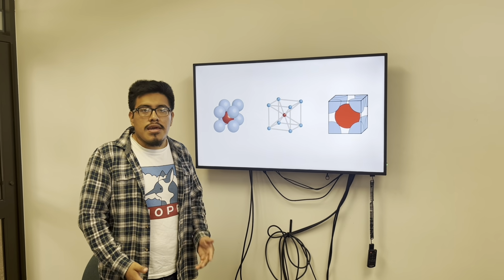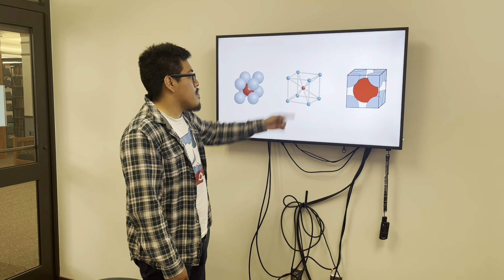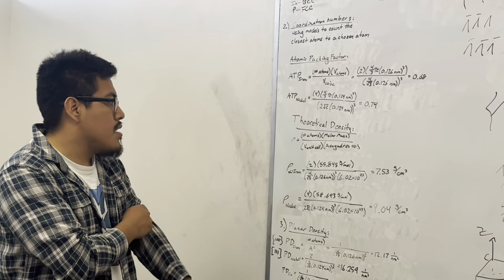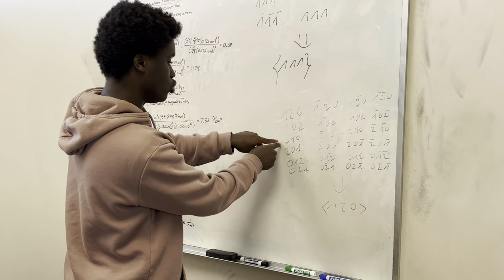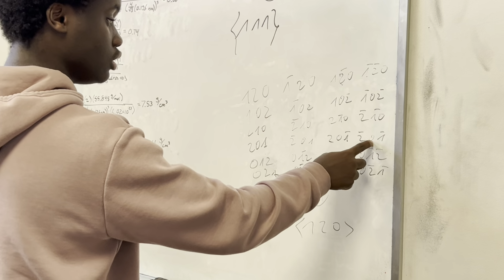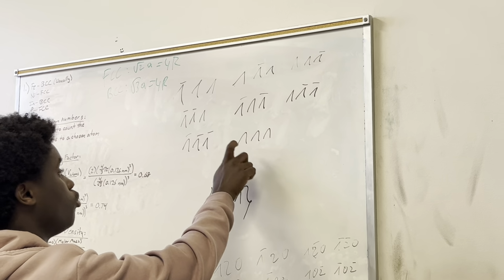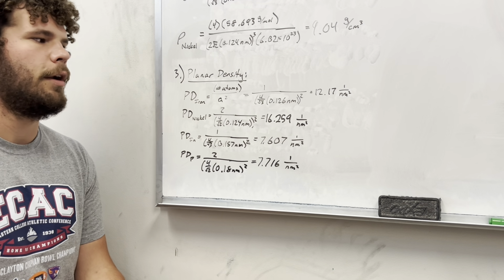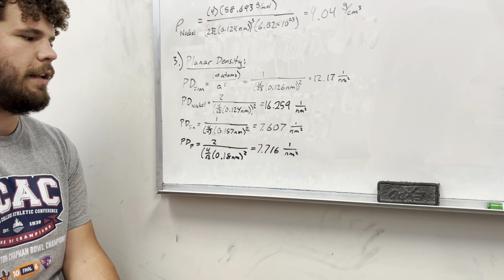"Exploring Crystal Structures: Metals & Semiconductors Explained!" by Hunter Sanford Team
BY-
Hunter Sanford,
Manfredo Marroquin,
Pierre-Alain Gbalou.